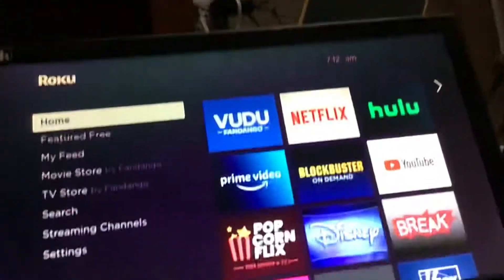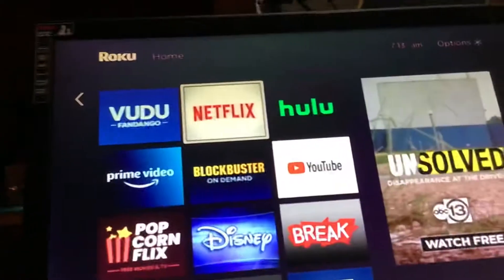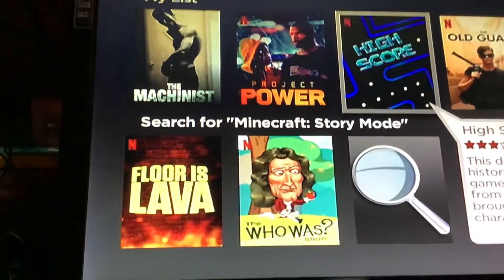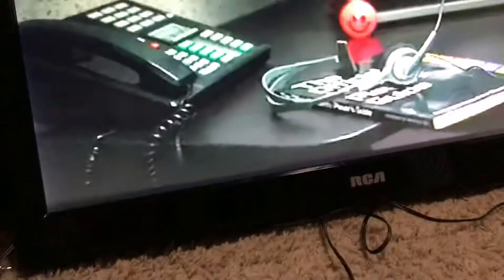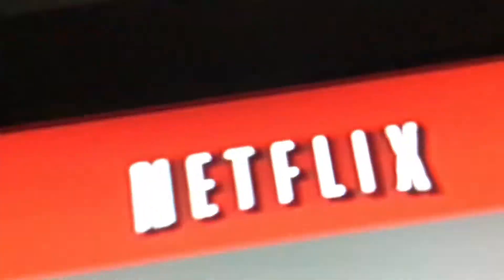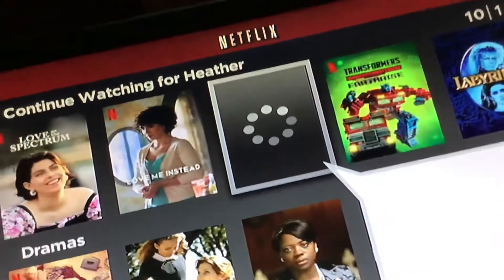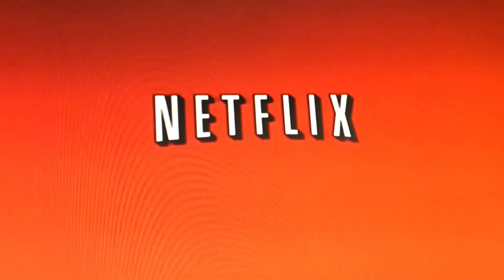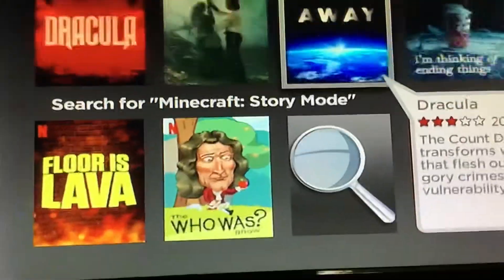Using Old Netflix On Roku In 2021